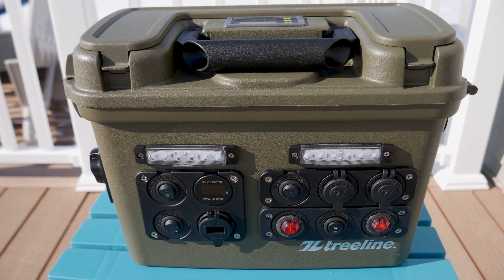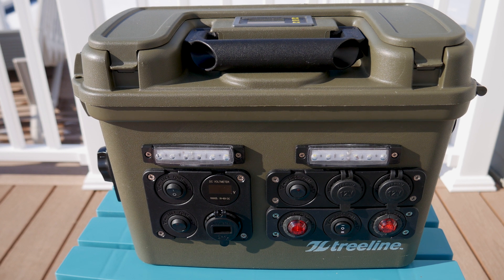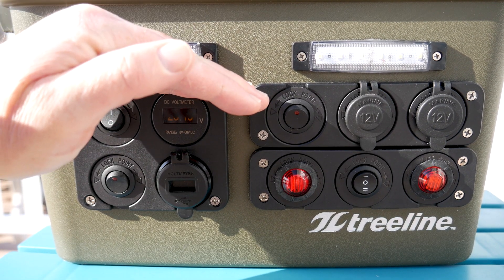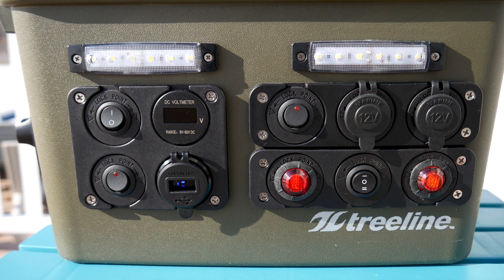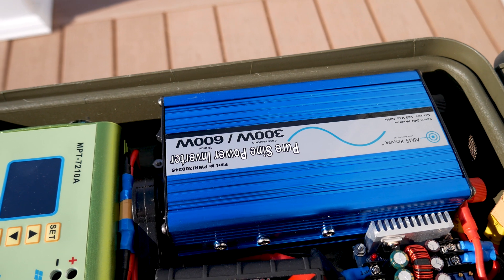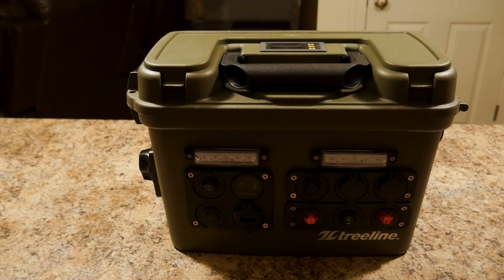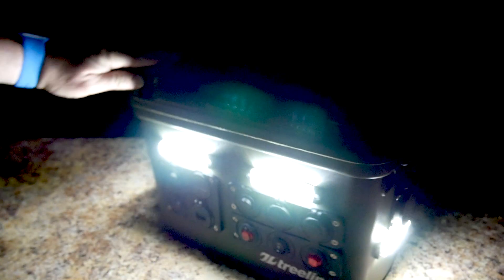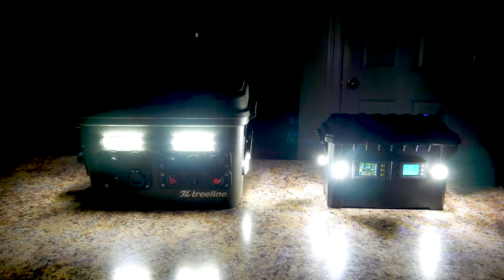18650 DIY Lithium Powerbox/Solar Generator 2.0 Upgrade Part 1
Here's the 2.0 update for my original 18650 DIY Lithium Power Box/Solar Generator.  Installed a dual LED lighting system as well as upgrades of several components.  New and original parts are listed below.

***REFERENCE VIDEOS***

***NEW REPLACED PARTS***

12 Volt Led Strip Lights

3/4"" Round LED Marker Lights Light

SPDT 3 Position Round Button Boat Rocker Switch

SAE Waterproof Quick Connect Panel Mount

AIMS Power 300 Watt 24V Pure Sine Car Power Inverter

OLED Voltage Meter Socket

QC 3 USB Socket

3 Space Socket Panel

***ORIGINAL PARTS:***

MPPT Solar Charge Controller

Buck Converter

Pure Sine Wave Inverter

In-Line watt meter

Blue Seas Bus Bars

Blue Seas Master Switch

NEW Voltage Meter Original Meter in the Video not made anymore!

XT 60 Plugs

4-Panel 12 Volt Accessories

USB 2.2 Outlet with Voltmeter

Kapton Tape

SAE to male pin adapter

360 degree rotating extension

Heat Shrink

Rocker switches -no LED

Rocker Switches with LED

SAE to Coax Female

SAE to 12 volt Male Plug

12 Volt 3 Panel

SAE to ring adapter

SAE Socket

120 Volt Power Receptacle

1-inch Screens

Opus Battery Charger

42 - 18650’s on clearance from Walmart ($52.50)

Similar 14" Dry box from Tractor Supply

7S BMS

Beckon by Matt Wigton under exclusive license from soundstripe.com

PLEASE NOTE:

I assert all copyrights claims for any content, media, comments, subject to the publishing date of this video.  Do not use any part of this video without my expressed written permission.

As always, please consult professional advice before attempting any project, activity, or event.   I will not be responsible for any injury, loss of life, or damage to any property or equipment using any information referenced in this video or any video on my YouTube.  Always follow codes and any requirements as set forth by best practice or law.  Buying through these links helps out my channel a lot and adds no additional costs to the price for any products listed. Lastly, be nice and play nice.  Trolling and other attacks on my channel will not be tolerated.